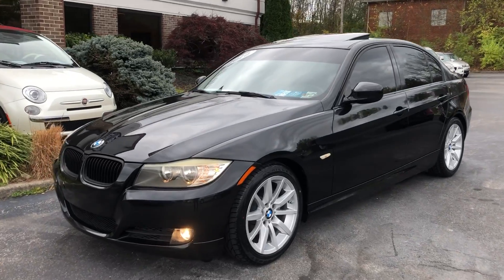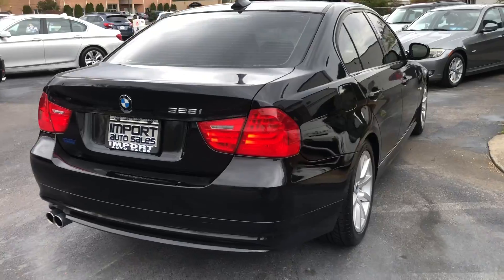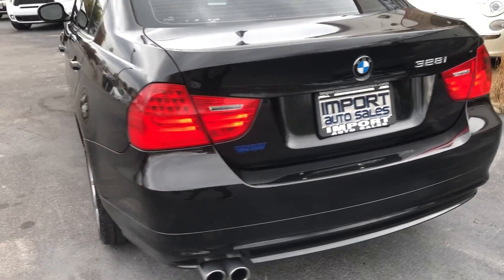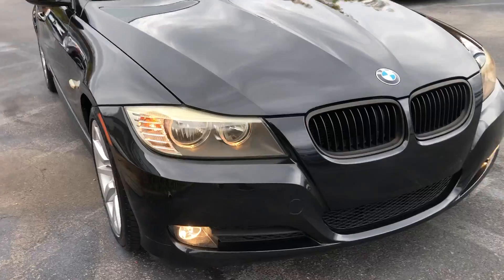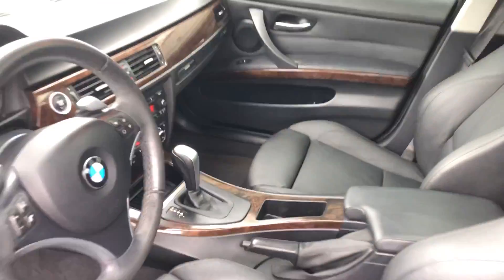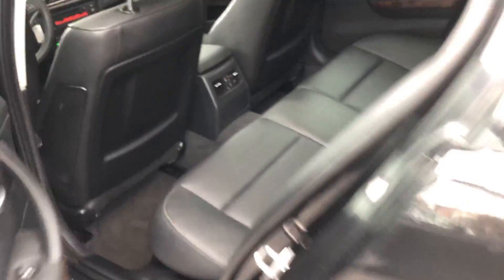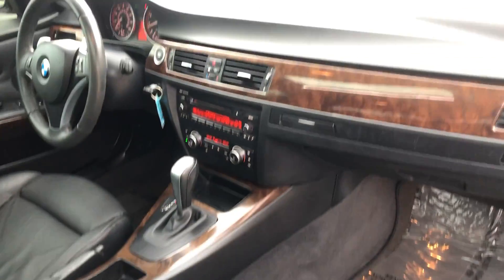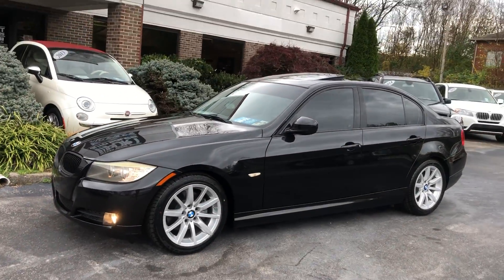2010 BMW 328i SPORT SEDAN WALK AROUND VIDEO STOCK#M51189